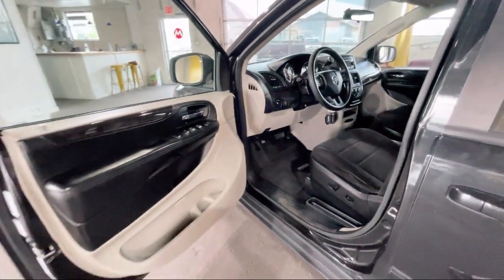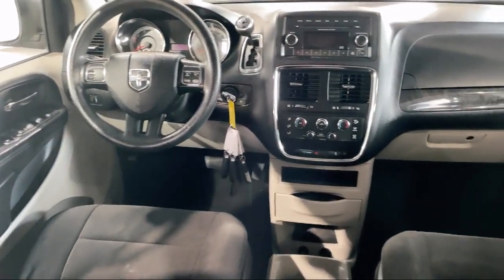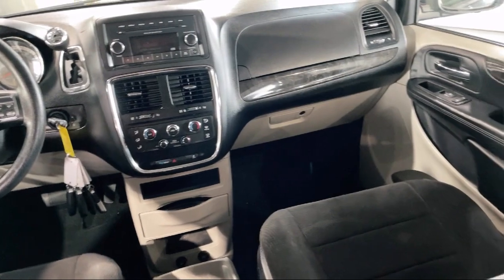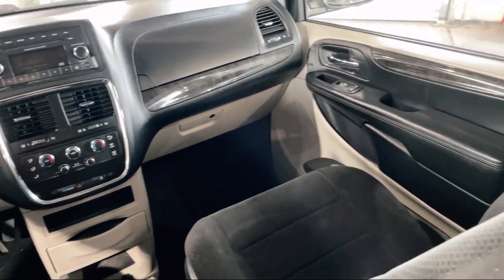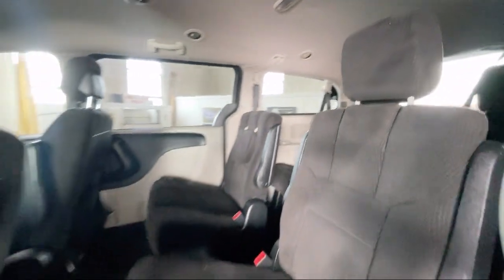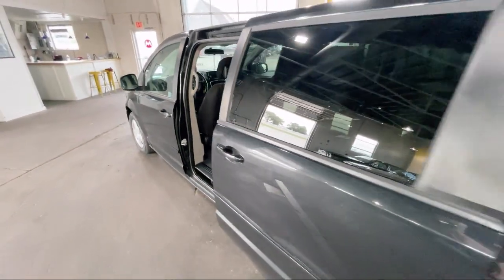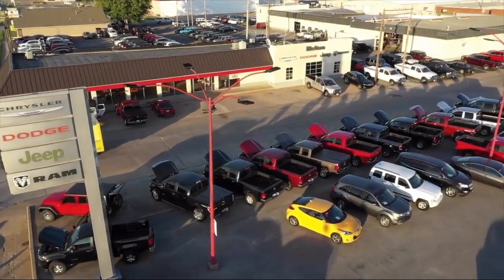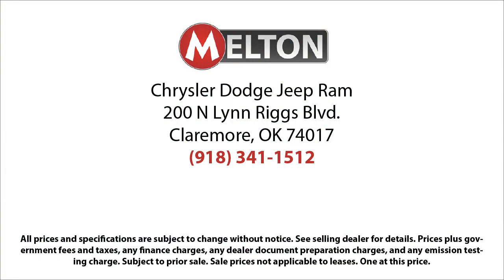2013 Dodge Grand Caravan SXT Passenger Van Claremore Tulsa Owasso Broken Arrow Bixby Collinsvil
2013 Dodge Grand Caravan SXT Passenger Van Stock Number: 118581 Vin:2C4RDGCG9DR580342.

Melton Sales is proudly serving our friends and neighbors in Claremore, Tulsa, Owasso, Broken Arrow, Bixby, and Collinsville. or give us a call at for more information about this or any of our other vehicles.
Melton Sales
200 N. Lynn Riggs Boulevard